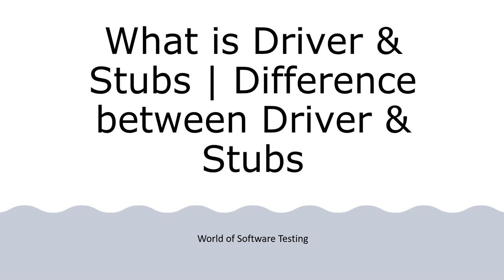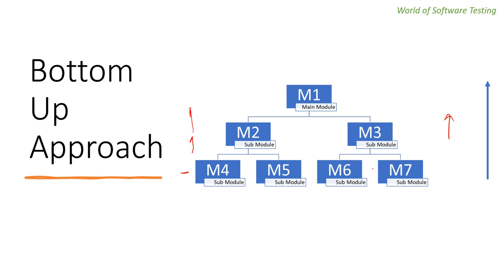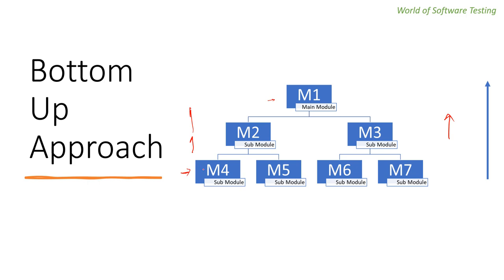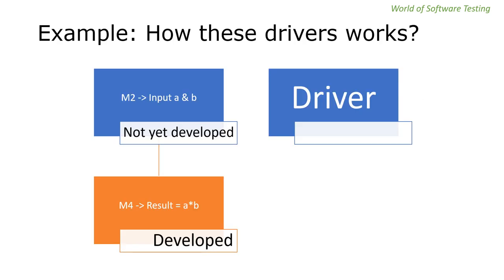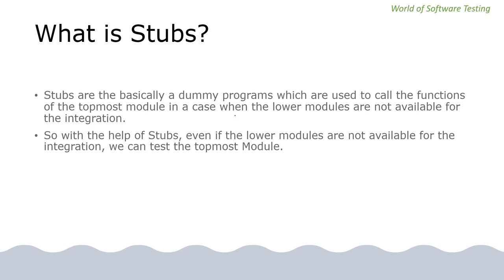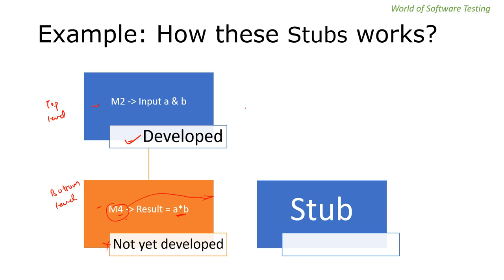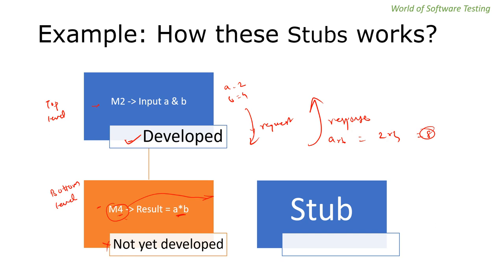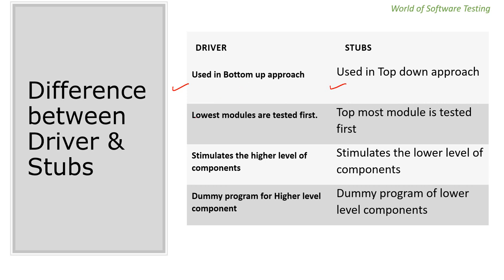What is Driver & Stubs in Integration Testing | Difference between Driver & Stubs | Software Testing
Unit Testing
Integration Testing
System Testing
Acceptance testing
Component Testing Vs Integration Testing
Types of Integration Testing
Big Bang Testing
Advantages of Big Bang Testing
Disadvantages of Big Bang Testing
Bottom Up Approach
How Driver Works?
Advantages of Bottom Up Approach
Disadvantages of Bottom Up Approach
Top Down Approach
How Stub Works?
Advantages of Top Down Approach
Disadvantages of Top Down Approach
Sandwich Approach or Bidirectional Approach or Hybrid Approach
Advantages of Sandwich Approach
Disadvantages of Sandwich Approach